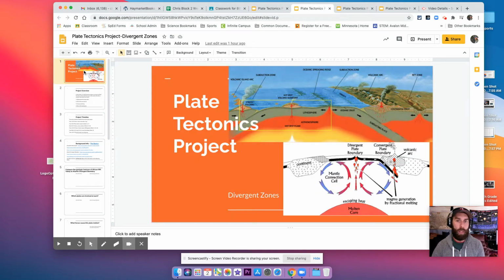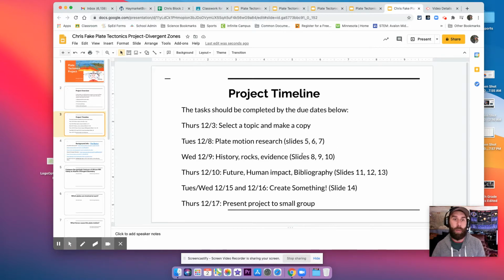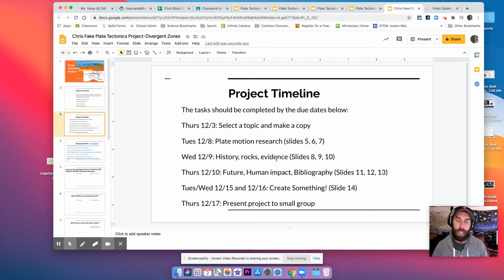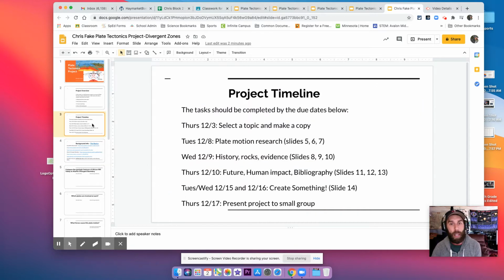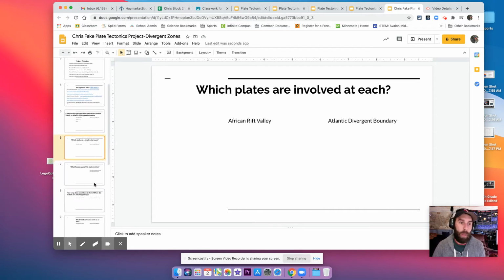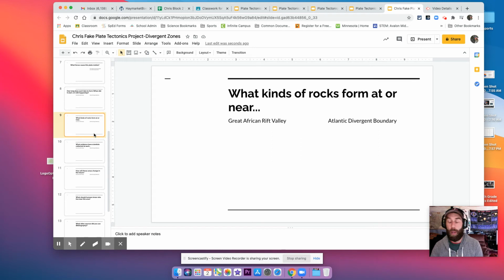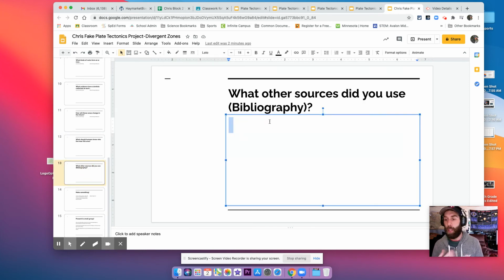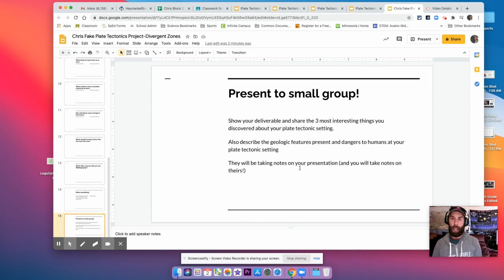Overview of Plate Tectonics Project